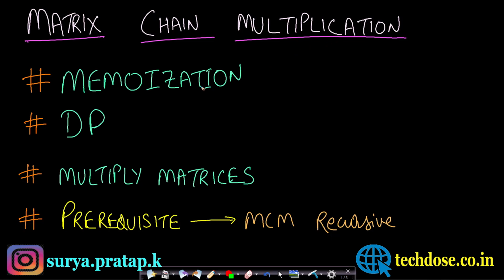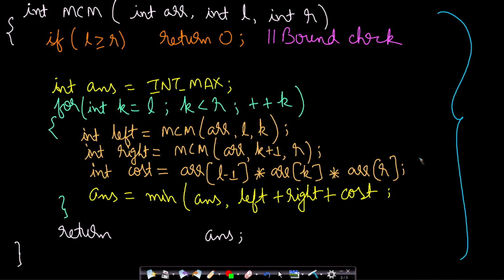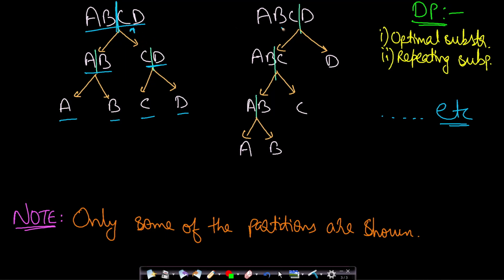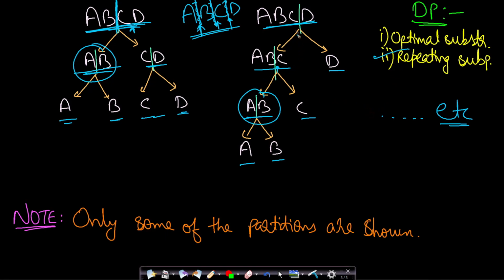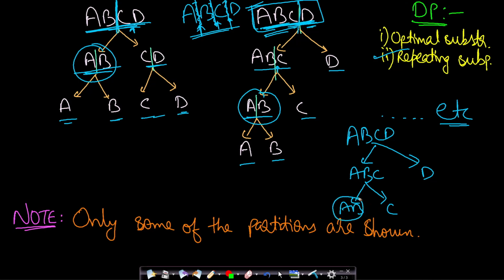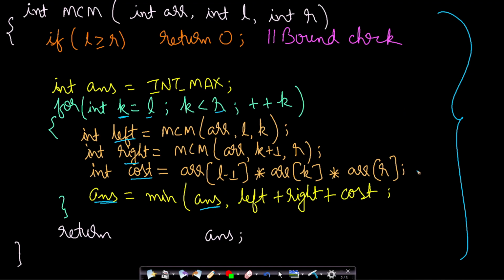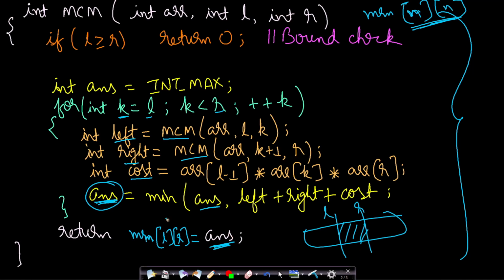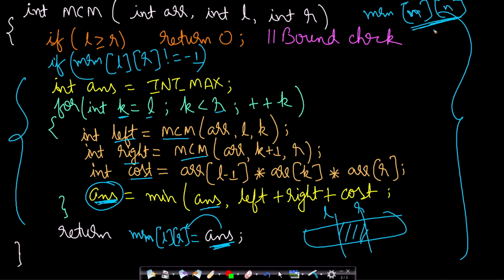Matrix Chain Multiplication Memoization | Dynamic Programming | MCM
This video explains the matrix chain multiplication using memoization which is the top down dynamic programming approach.I have first shown the code for recursion along with its time complexity and areas of improvement.Then, I have shown the intuition for applying memoization.I have shown the memoization code with just a couple of changes required in the recursive code.HELP us by donating on patreon

USEFUL LINKS:-